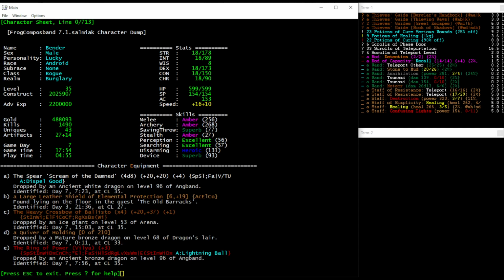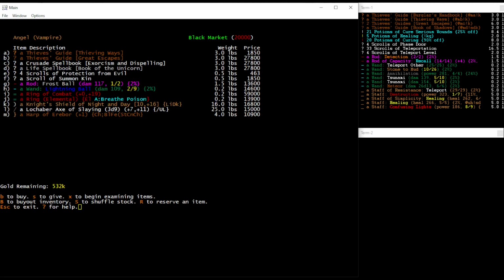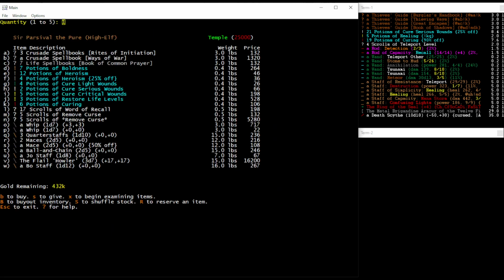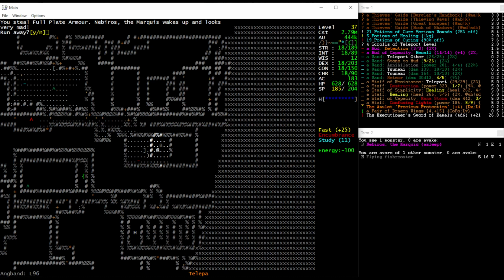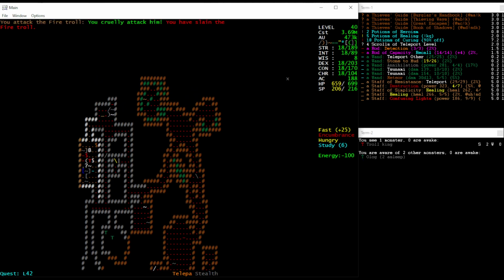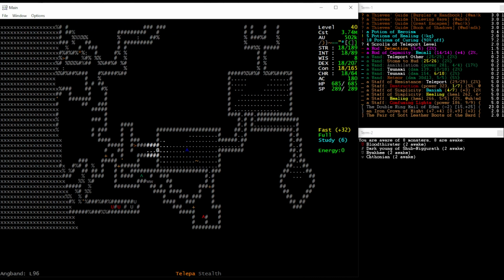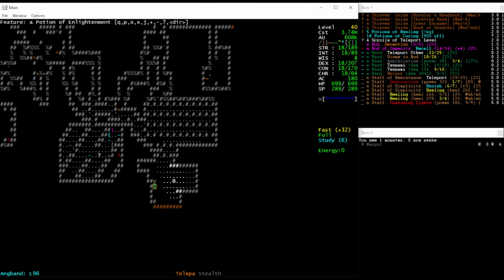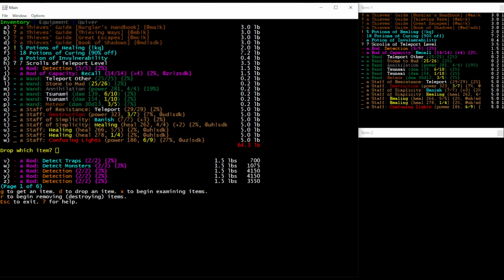FrogComposband 7.1.salmiak - Android Rogue part 6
More Angband and Arena, and shuffling around lots of equipment.